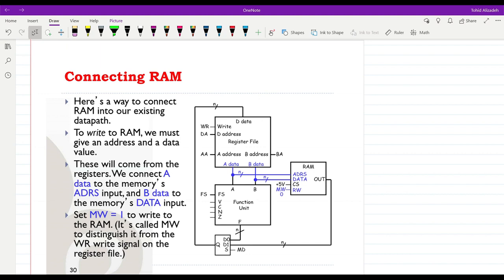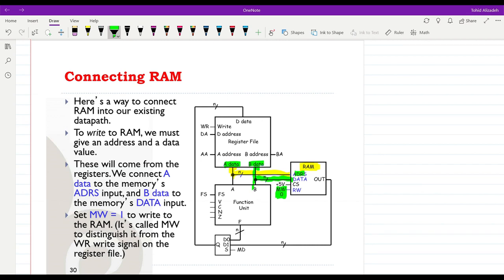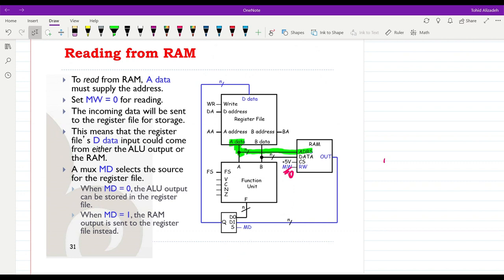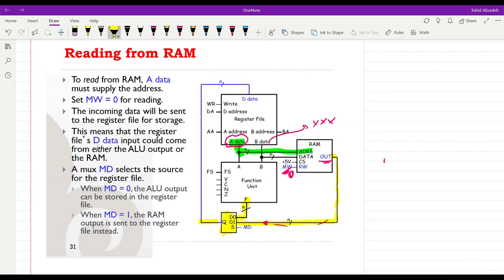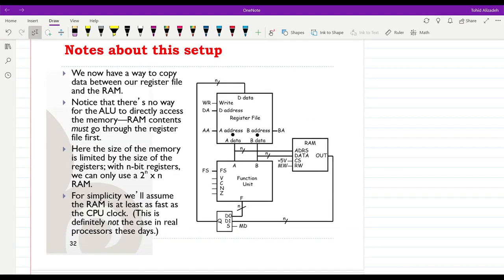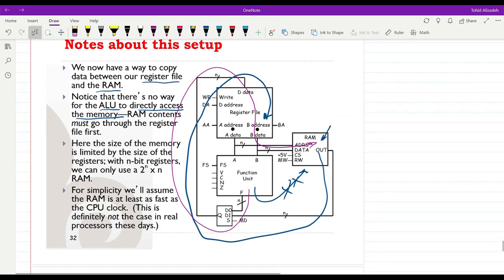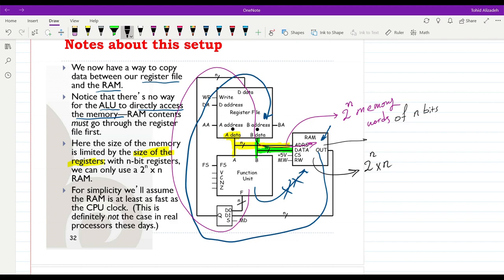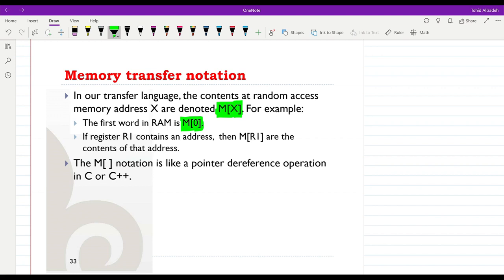Microcontrollers - Lecture 21-22.10 - Slides 30-33: Datapath - Connecting RAM